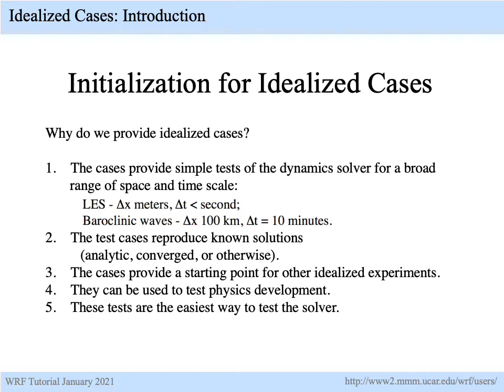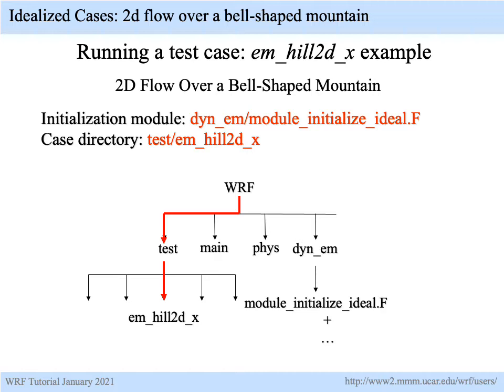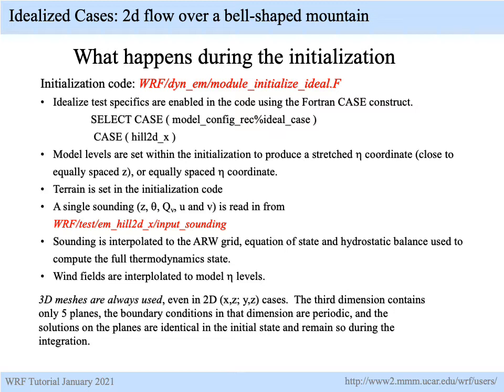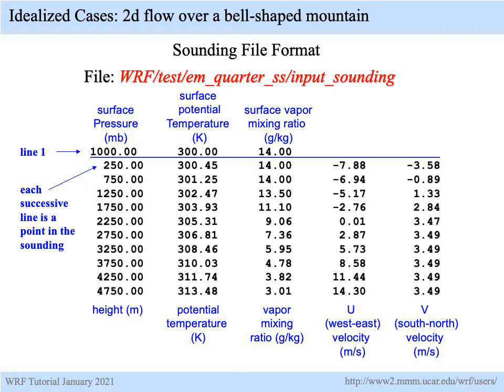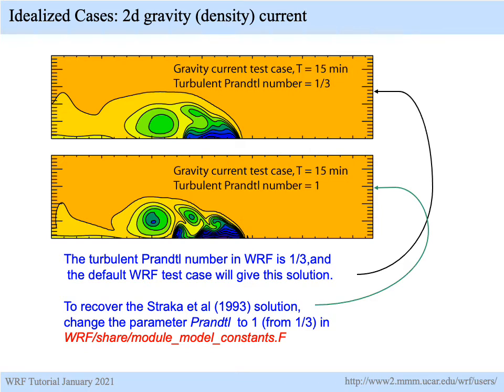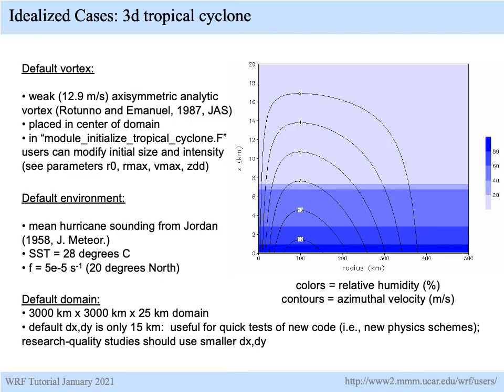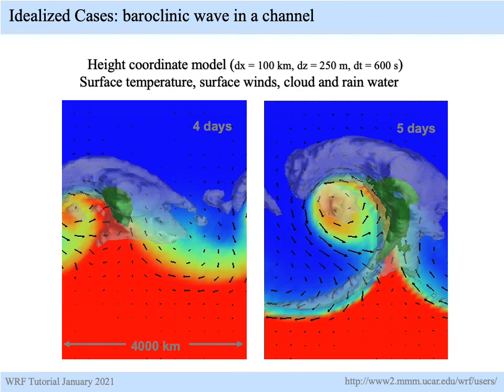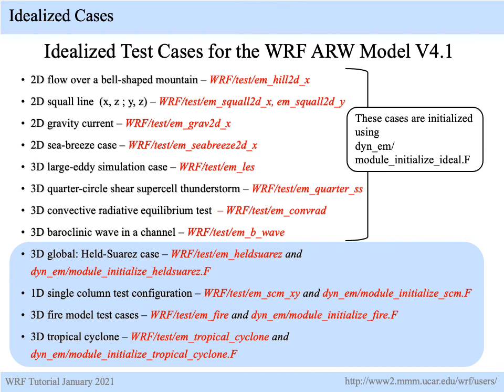Initialization for Idealized Cases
This presentation instructs WRF users on initializing idealized cases for WRF, and is part of the WRF modeling system tutorial series for the January 2021 session, and is for WRFV4.2.

00:00 Overview
04:33 2-D Test Cases
15:52 3-D Test Cases
25:04 Additional Information